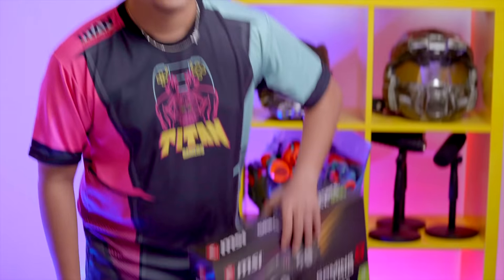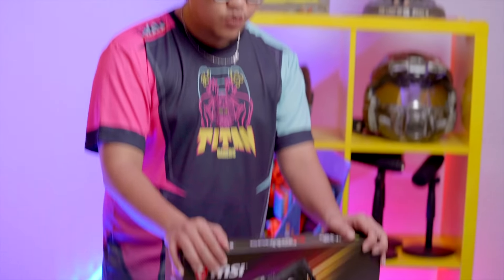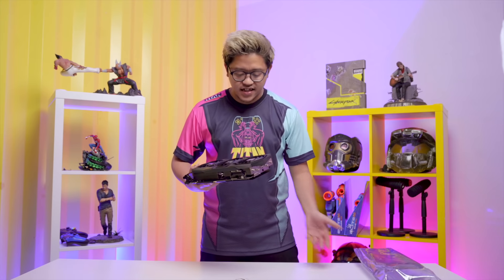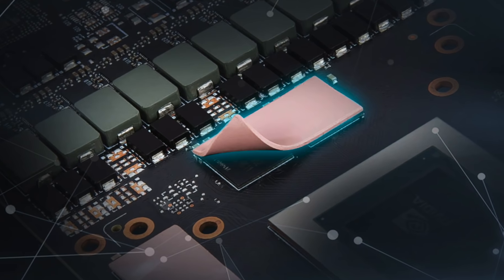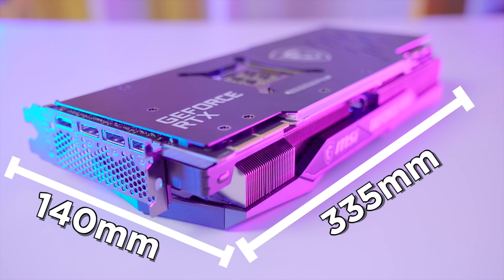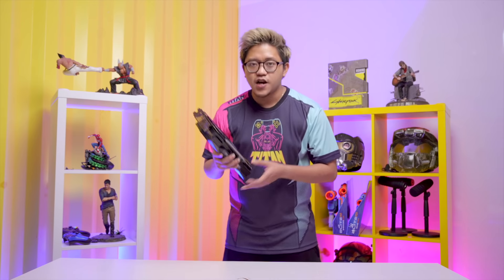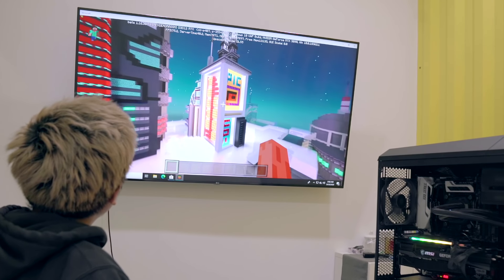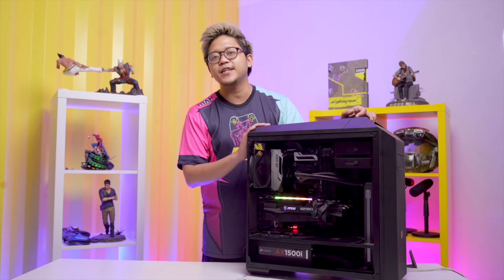MSI GeForce RTX 3090 GAMING X TRIO 24G is Finally Here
Find out more about the MSI GeForce RTX 3090 GAMING X TRIO 24G: